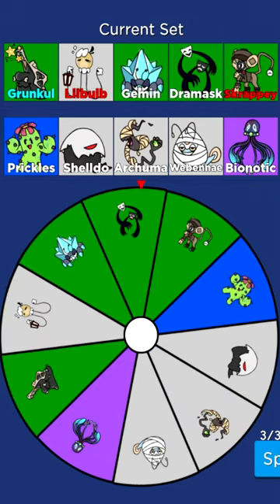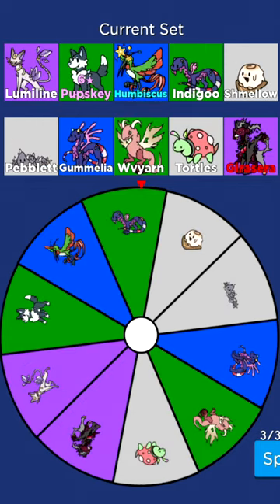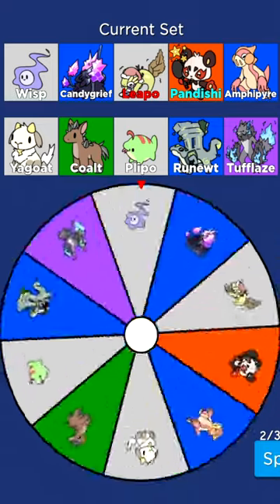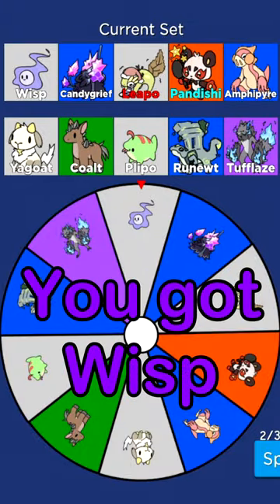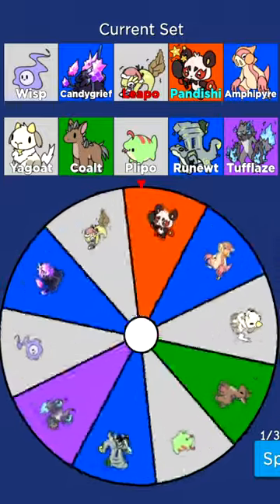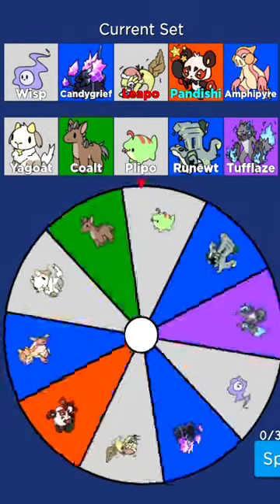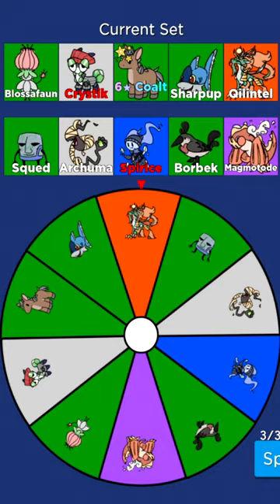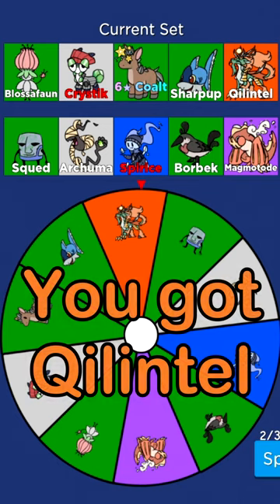The video ends when I get a LEGENDARY Doodle from the Roulette!